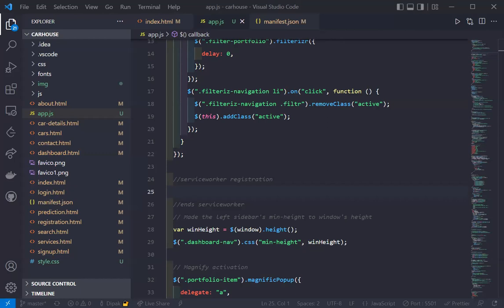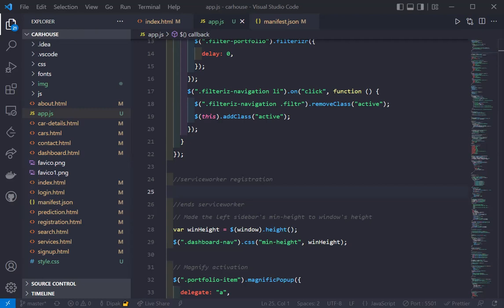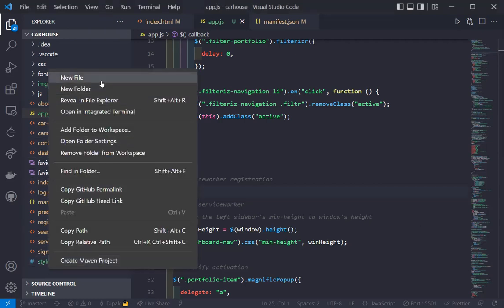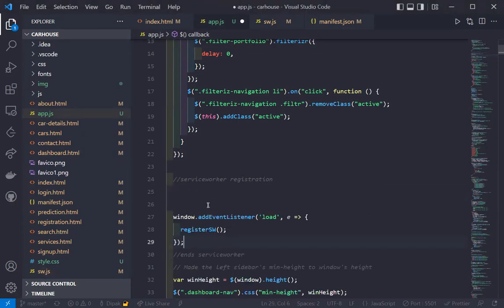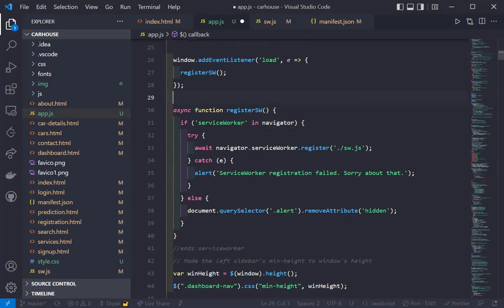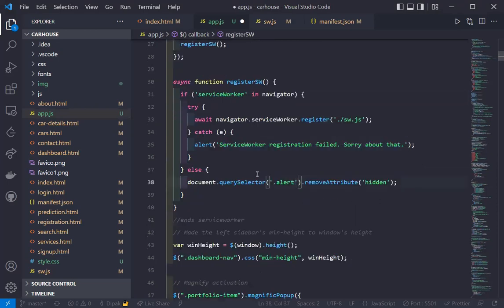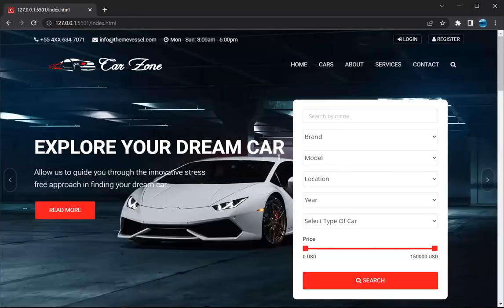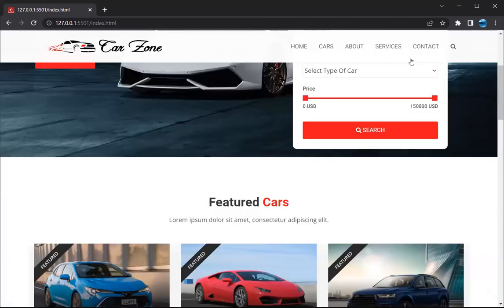Registering a Service Worker| PWA-4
To code and register a service worker, and complete the install and activation
process for a new service worker for the E-commerce PWA

Progressive Web Apps (PWA) deliver a native app-like experience on the web. Learn how to analyze and implement service workers to make your web app installable. Build complete PWAs with me